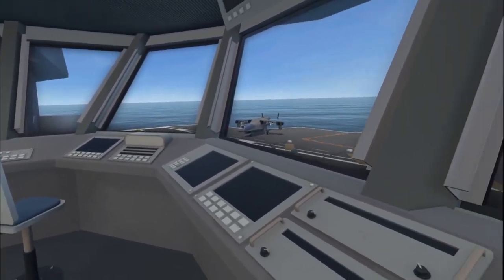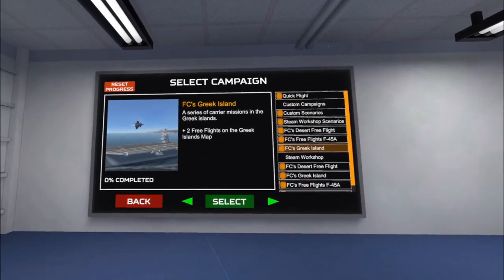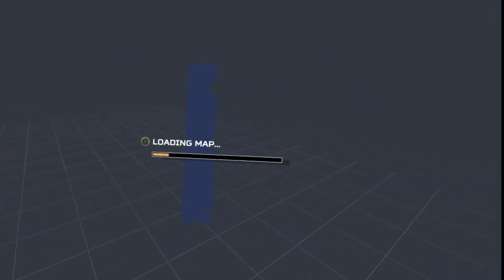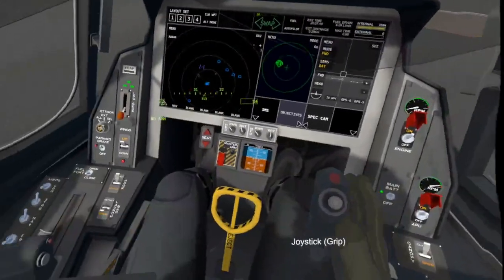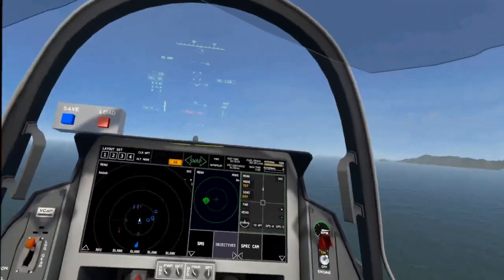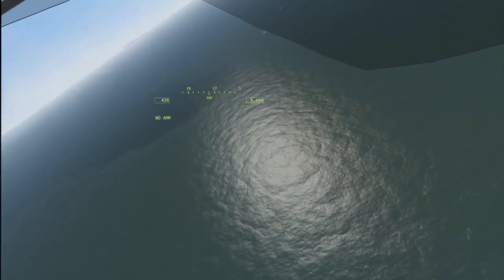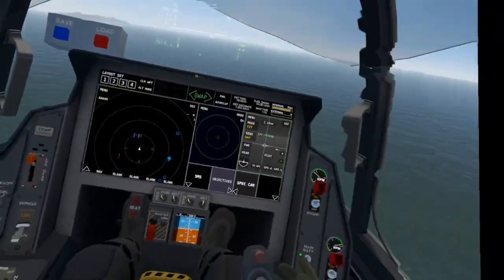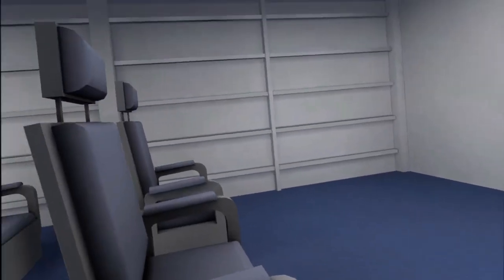VTOL VR - My First Oculus Quest Link Test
SEE MY UPDATED VIDEO - Oculus Quest Link Test - SMOOTH OPERATOR!

I'm testing playing and recording VTOL VR with the Oculus Quest Link!
This is just a quick free flight mission to test this setup!